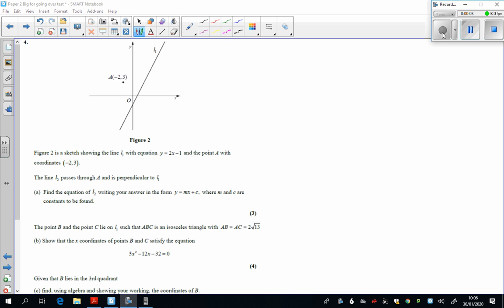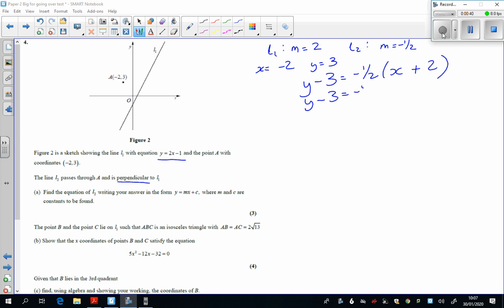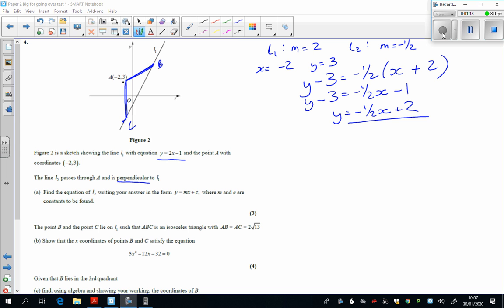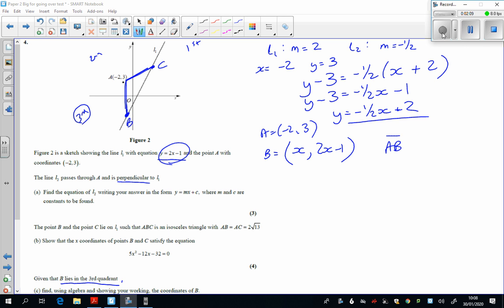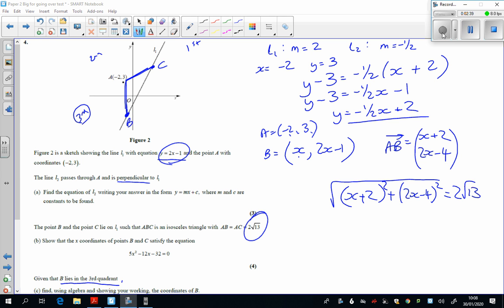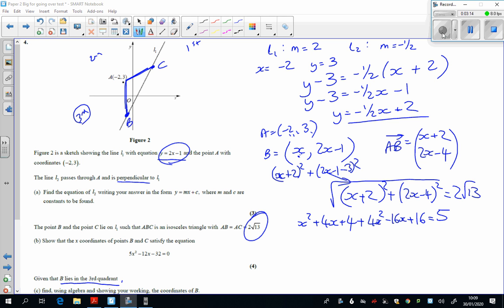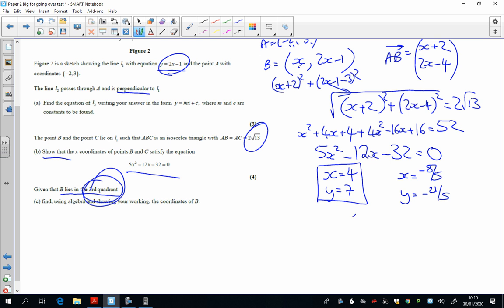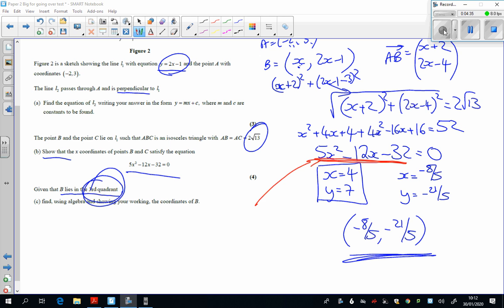2020 mock P2 Q4